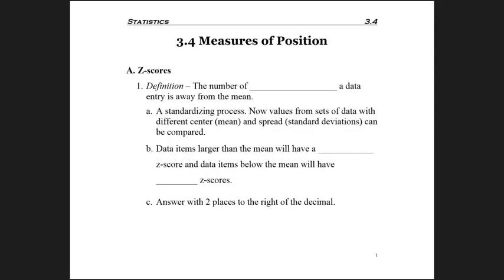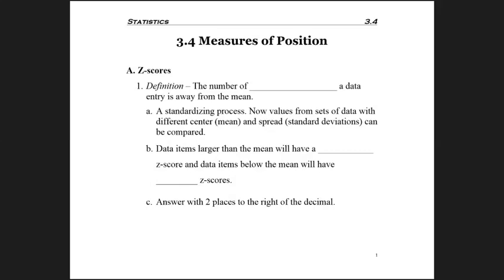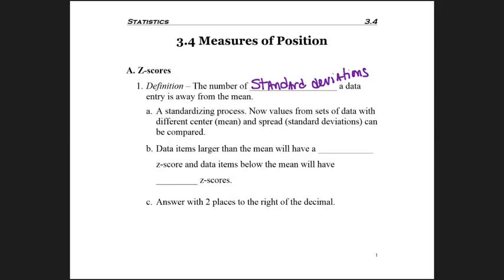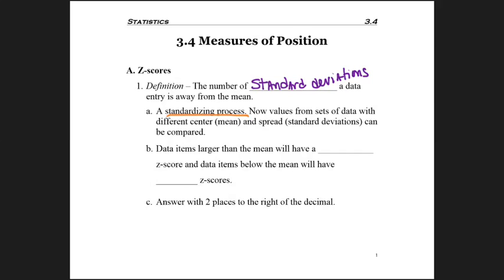3.4 - part 1 - z-score intro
3.4 part 1 z-score intro